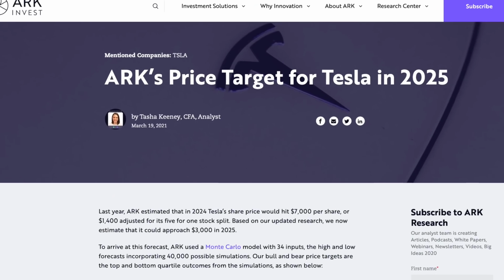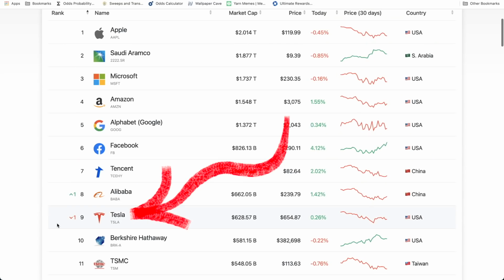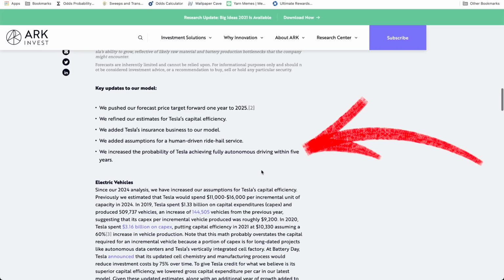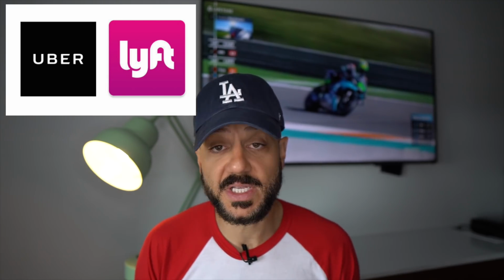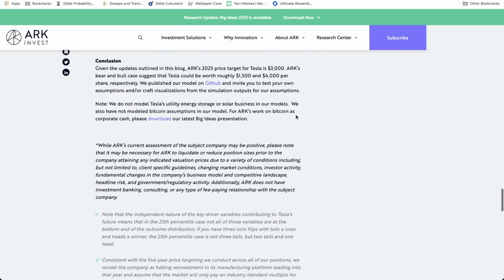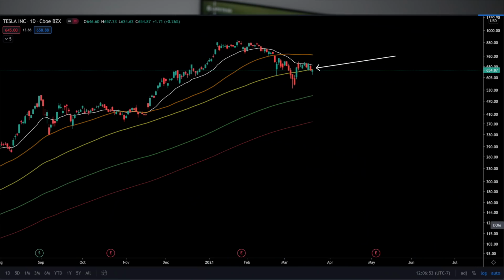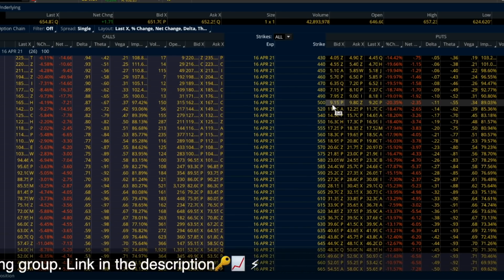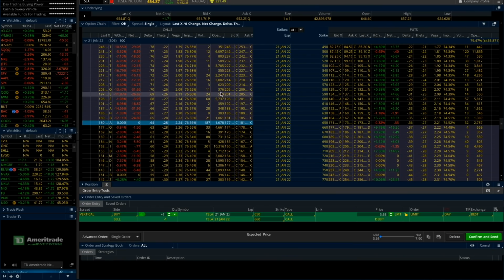WE NEED TO TALK ABOUT TSLA stock: Ark's price target & how to trade TSLA now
In this video we discuss Ark Invest's new Tesla stock price target. Ark Invest and Cathie Wood issued a 2025 price target of $3,000 for the expected case, $4,000 for the bullish case, and $1,500 for the bearish case. Ark is expecting TSLA stock to soar on higher car sales, Tesla insurance, and Tesla RoboTaxi. Is Cathie Wood right that TSLA stock will go up and hit $3,000? Also, how to trade TSLA now considering Ark Invest's new TSLA stock price target. Should you buy TSLA stock now? Will TSLA stock drop more? Will TSLA stock go up or will TSLA stock crash? Will Tesla crash? How to trade Tesla options (TSLA options)?

LINKS ⛓️